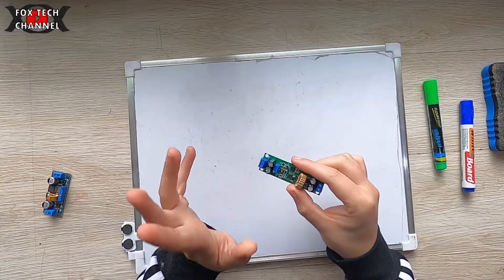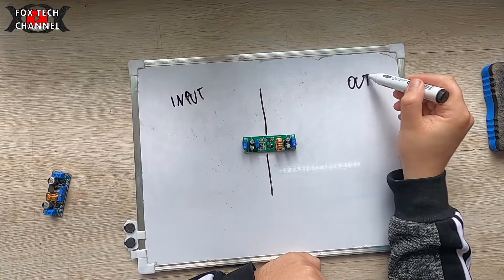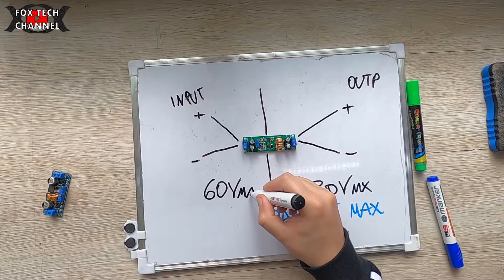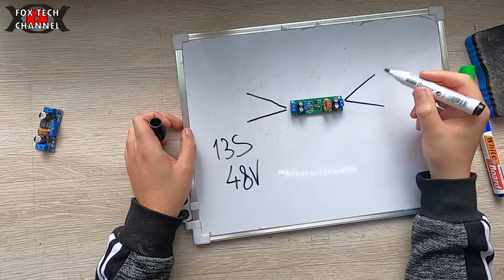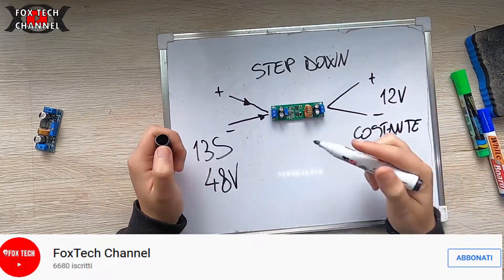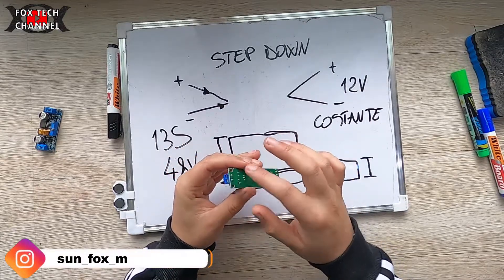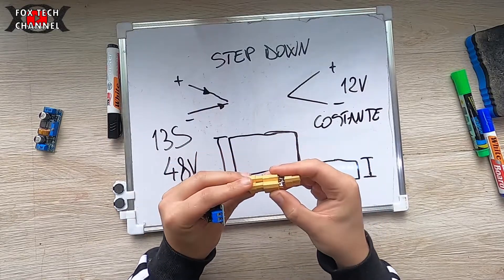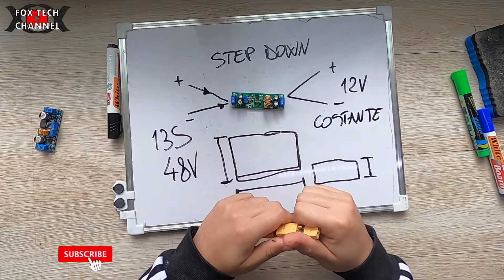DC-DC 6.5V-60V a 1.25V-30V 10A STEP DOWN - PICCOLO MA EFFICIENTE😍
Davvero piccolo ma ben sviluppato questo DC DC converter! Accetta una tensione di ingresso fino a 60v e in uscita ti da 30v max ha un'alta efficienza di funzionamento Efficienza: 97% (MAX)
Prodotto: